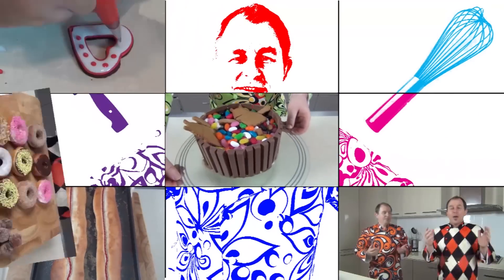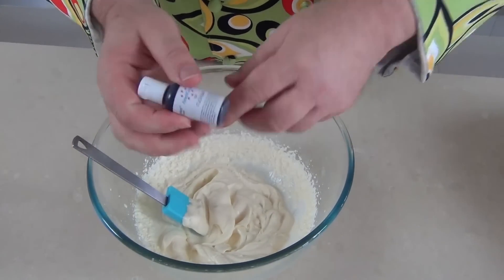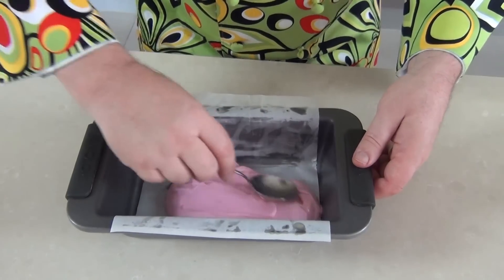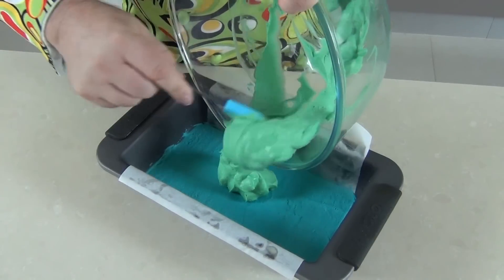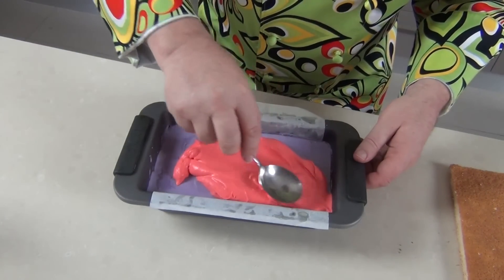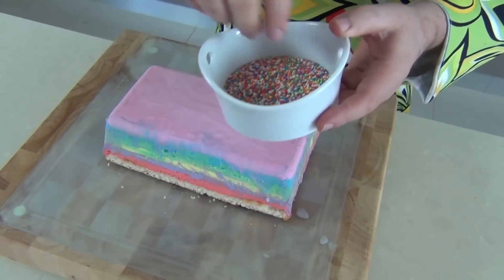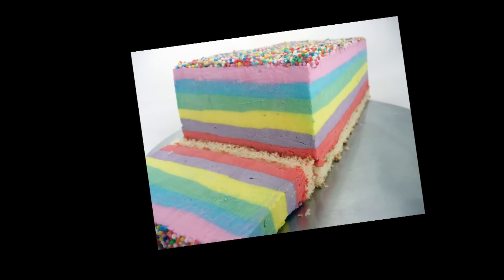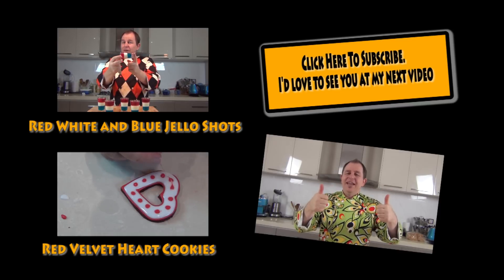RAINBOW ICE CREAM CAKE - Rainbow Cake - Rainbow Series 06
I have been asked to make a Rainbow Cake in Ice Cream Cake, so I thought I would share it with you all.

Music wanted!!!